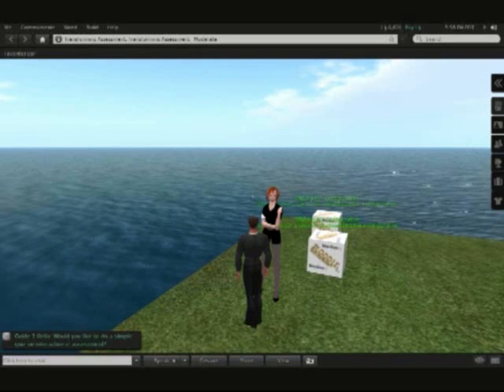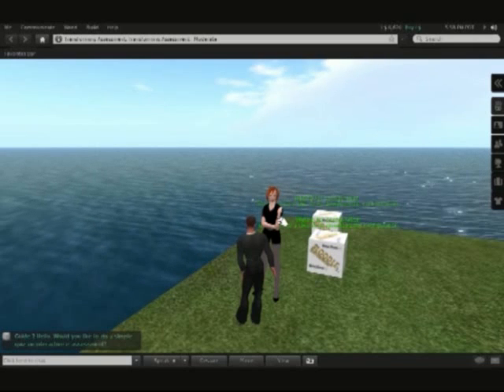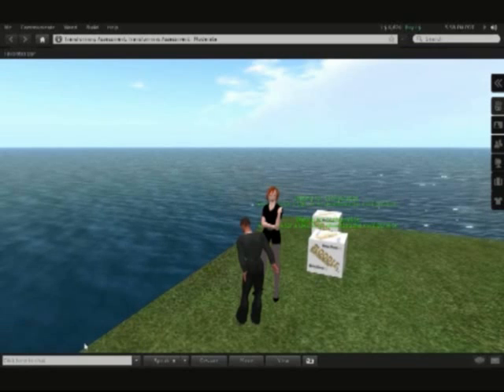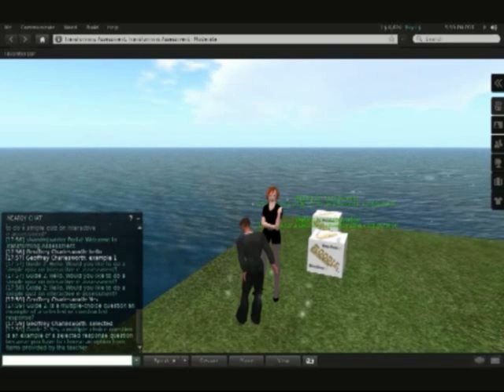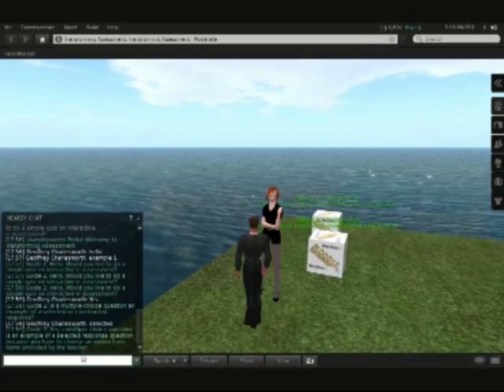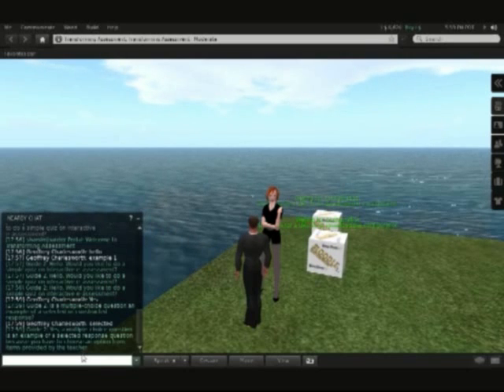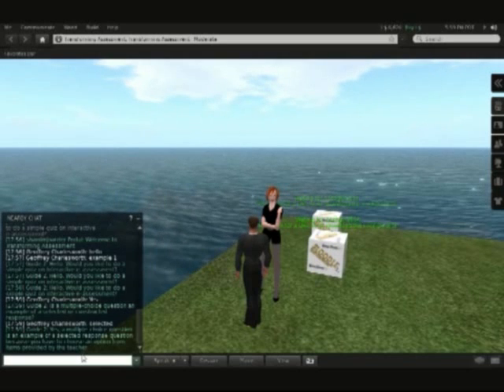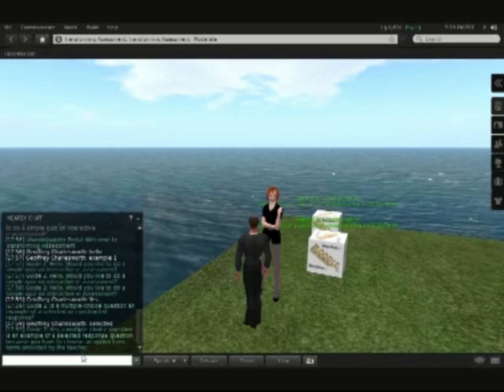scripted prim for interactive quiz in second life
Example of scripted prim/object in second life for interactive quiz.